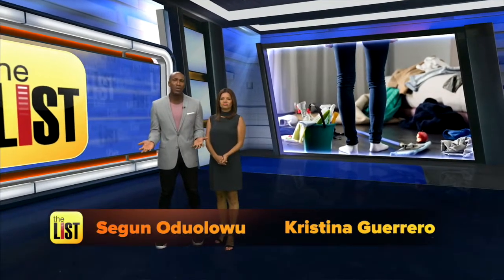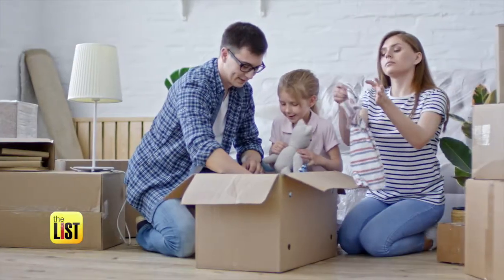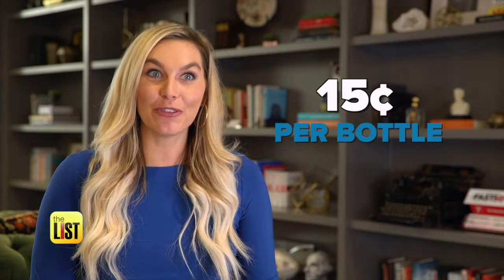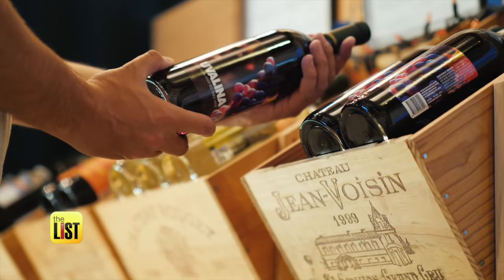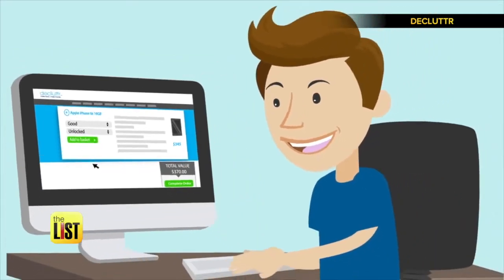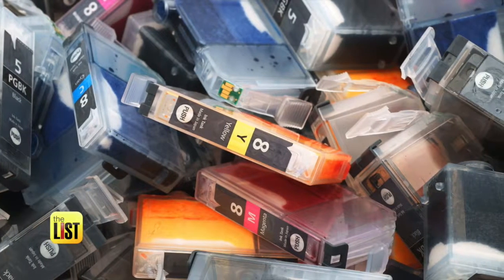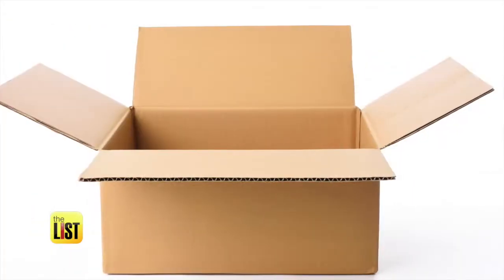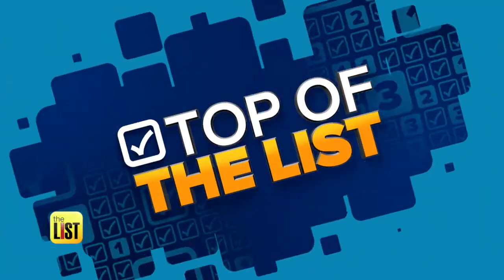Life Hacks: 4 Everyday Trash Items You Can Sell for Money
Everyone wants to make more money.  And now with the kids back in school, and the year halfway over, it's time to clean out that house and get some cash. We're not talking about selling your clothes or furniture – we're talking about old odds and ends you just have laying around. We spoke with Christie Post from The Penny Hoarder who showed us four ways to turn your trash into someone else’s treasure.